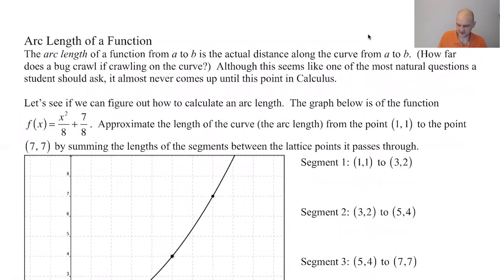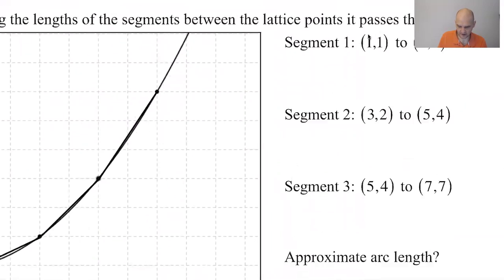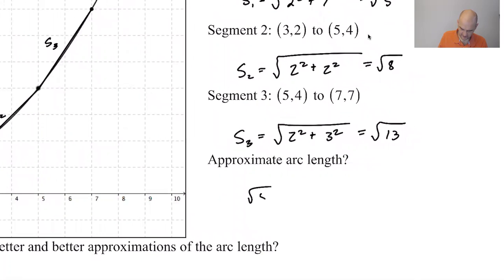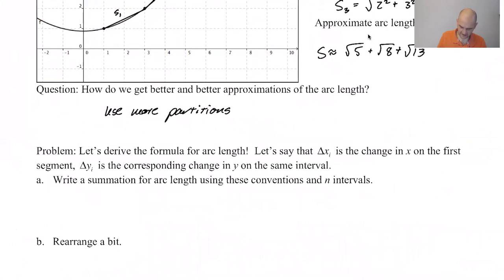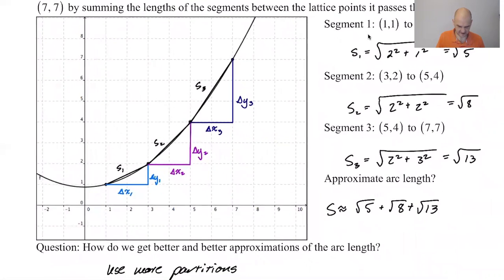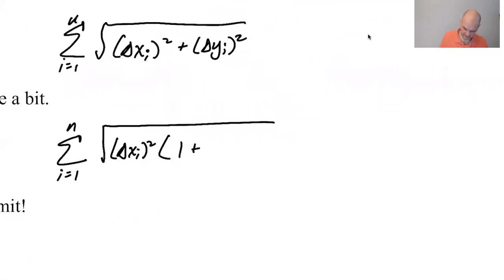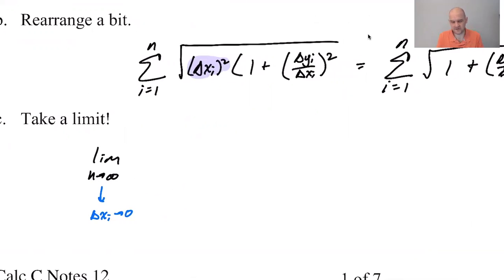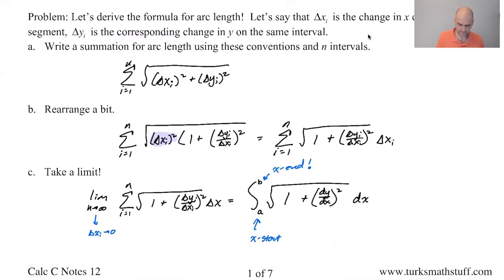Intro to Arc Length Integral pg 1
Calc C Notes 12, pg

Topics: approximating arc length of a function; deriving a Riemann sum for arc length; taking the limit of the Riemann sum